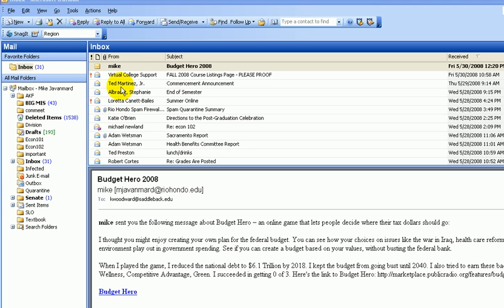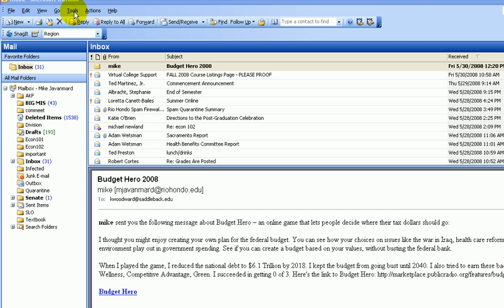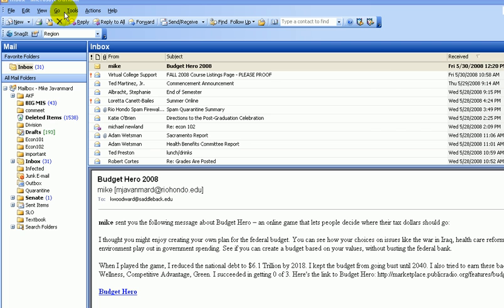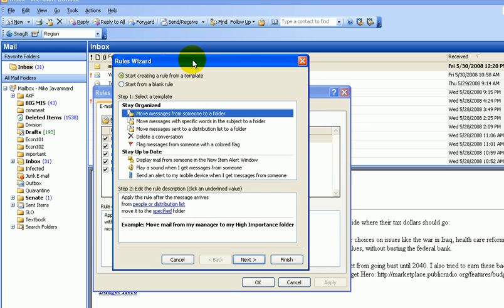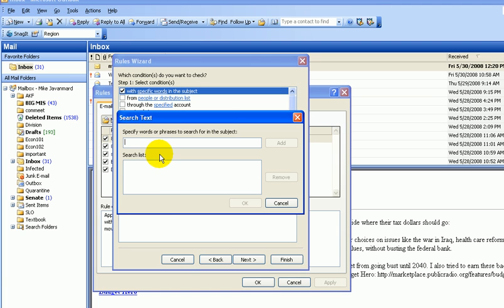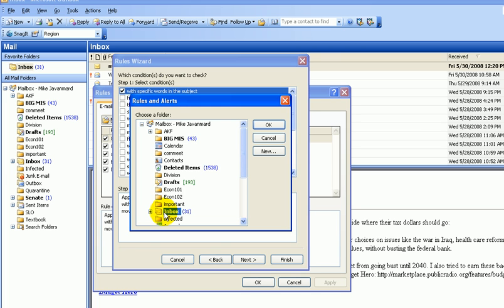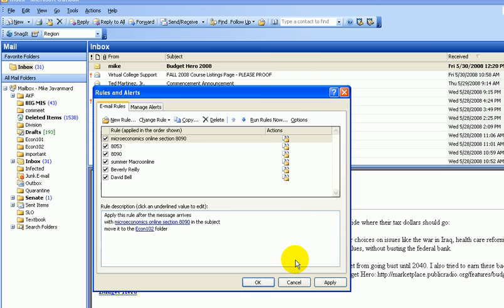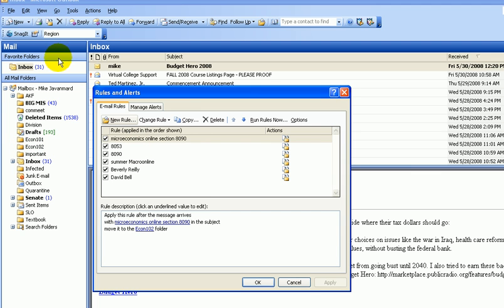email organize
How to have your students' email go to specified folders